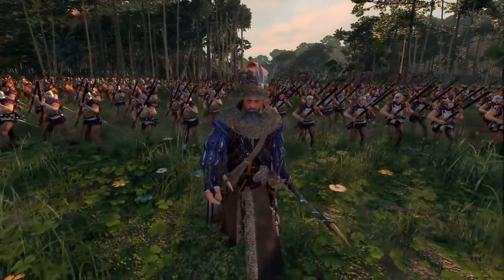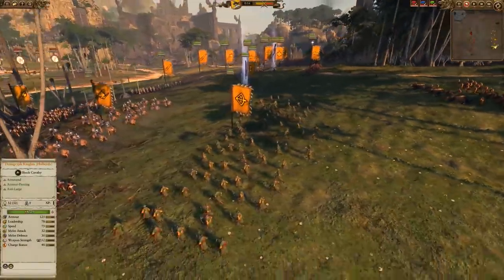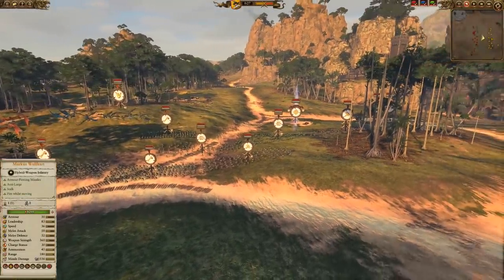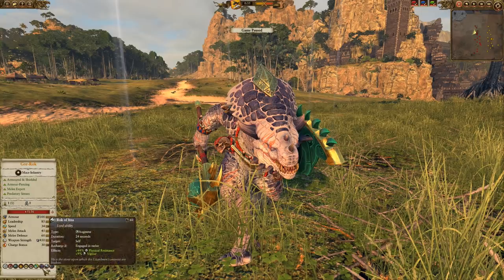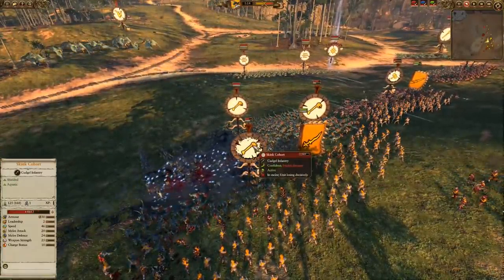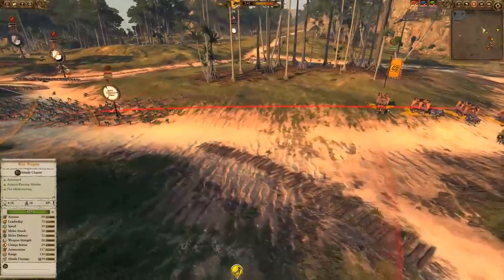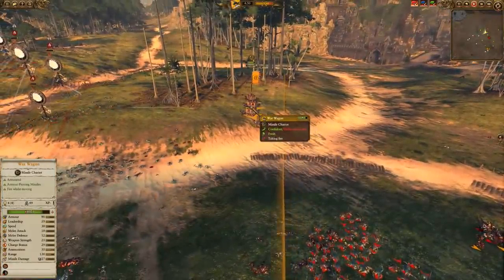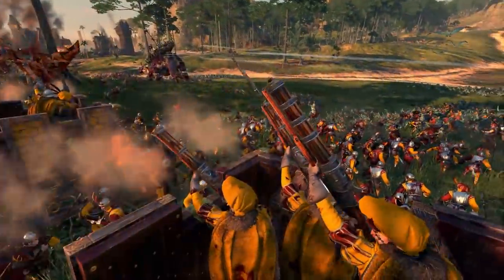MARKUS vs GOR-ROK! - Hunter & Beast DLC Empire | Total War: Warhammer 2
A look at a less ridiculous battle than last time with The Huntmarshal's Expedition!